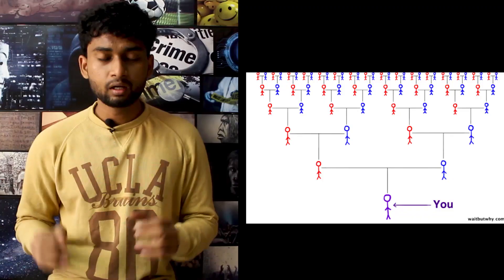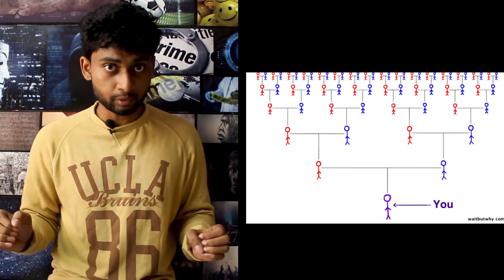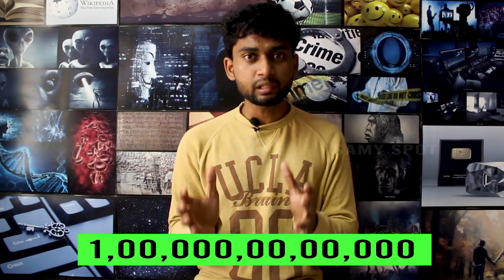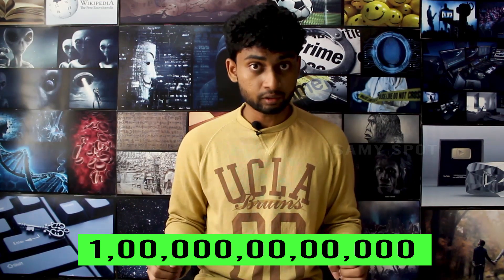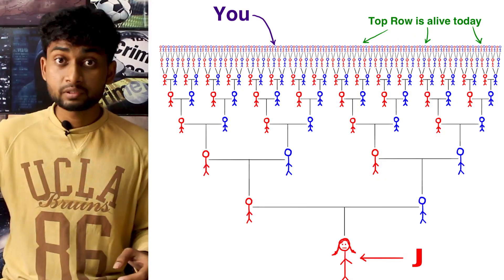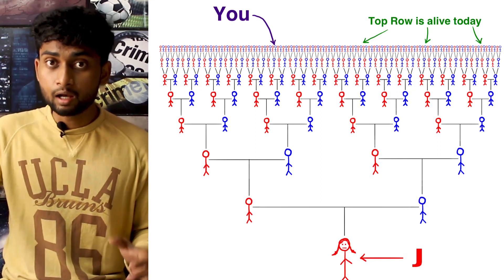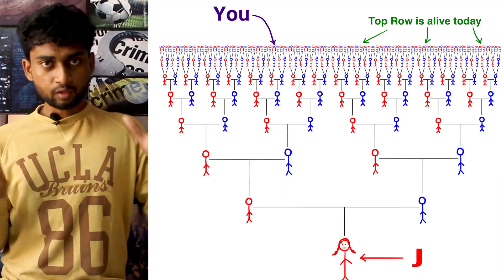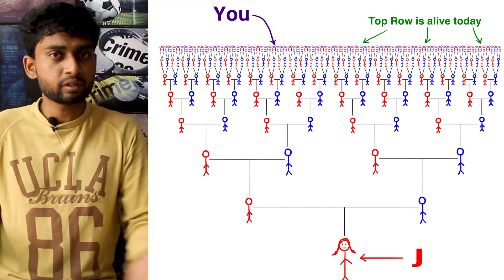உலகில் உள்ள மனிதர்கள் அனைவரும் சொந்தம் எப்படி | We Are All Related ? | By Samy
All humans can trace their family tree back to a surprisingly small group of common ancestors. Every person on Earth's most recent common ancestor might have died less than 2000 years ago.
    We Are All Related